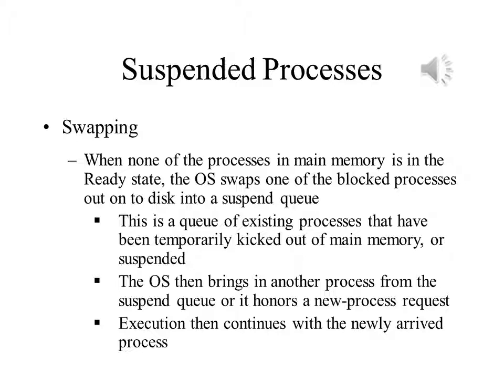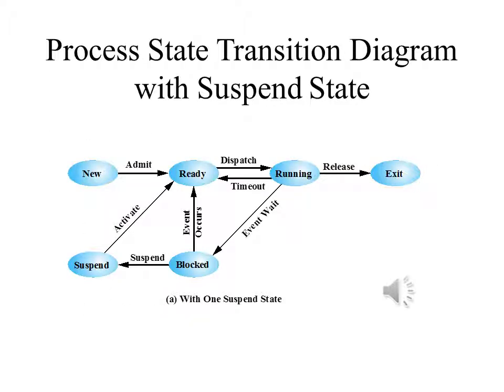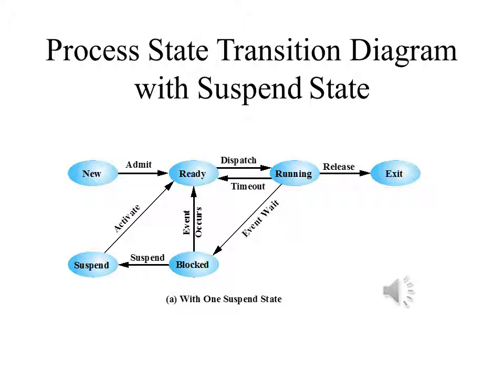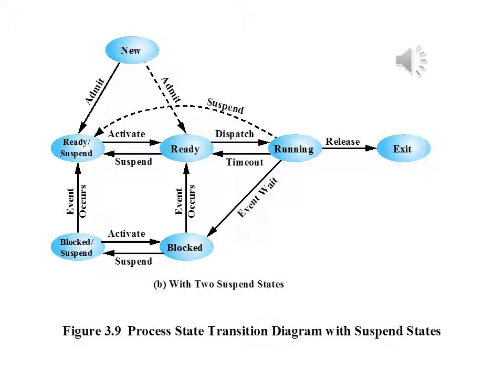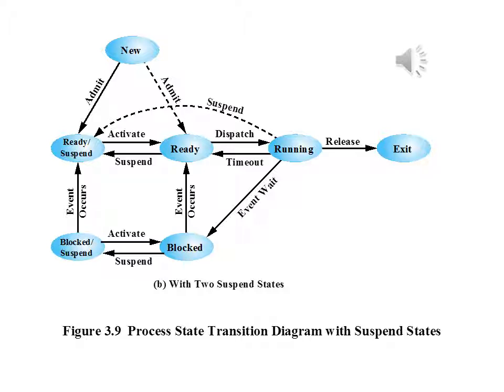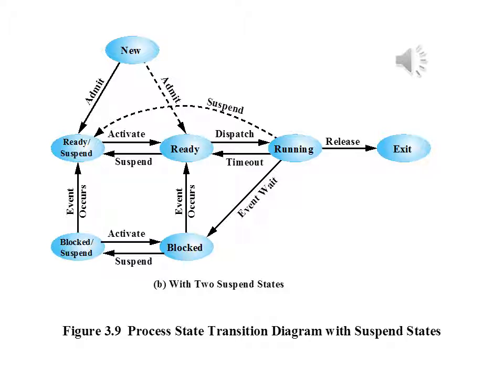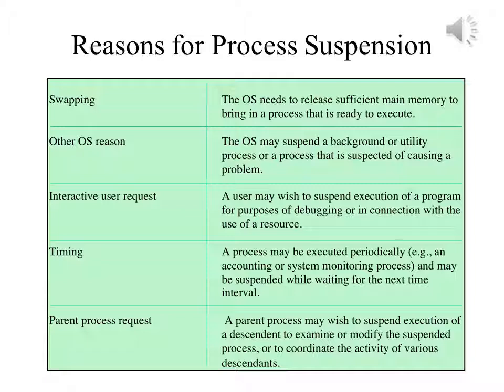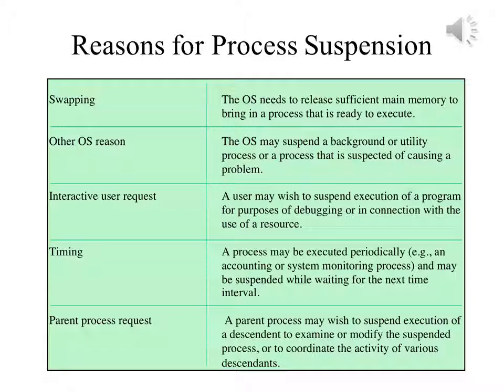Operating Systems Lecture 3 Part 3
Process Description and Control